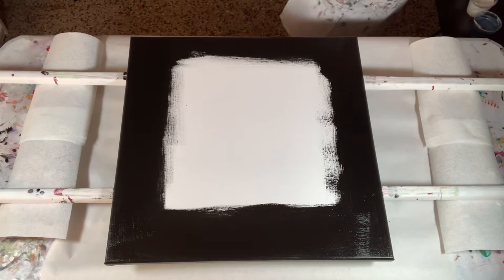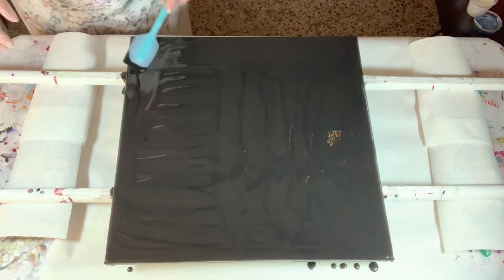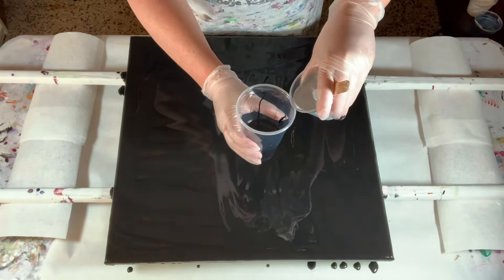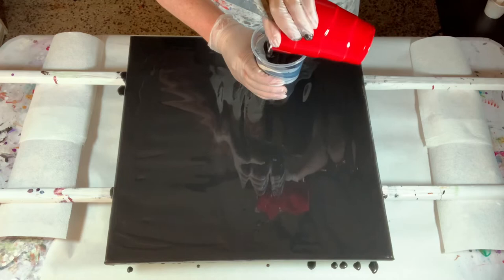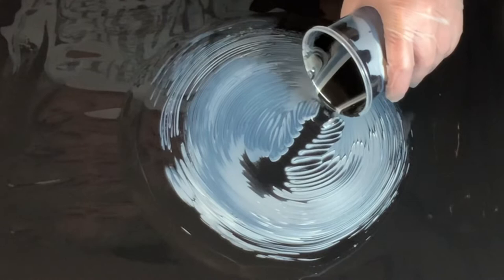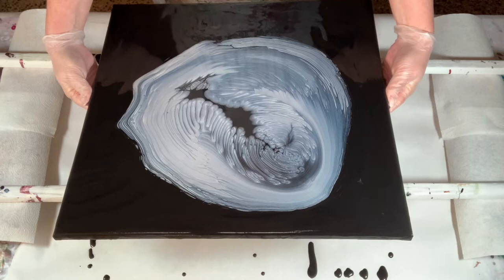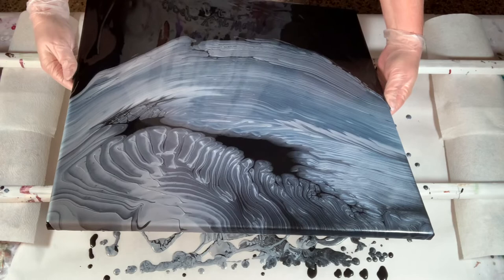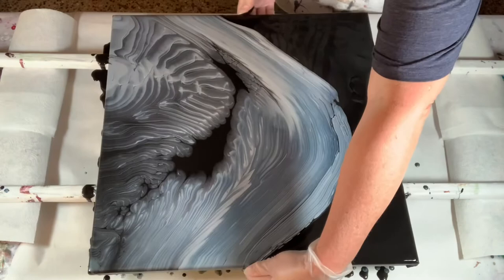#91 Learning to Create Boulder Cells. A @GinaDeLuca Inspired Pour! 😍😍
Hi Everyone! 😊

This pour was inspired by a wonderful and beautifully talented artist who I am blessed to call my friend. Her name is Gina DeLuca.  She does these amazing fluid art pours they create 3D boulder cells with gorgeous results. So please…

This is my first attempt at trying her technique. Although I may not have achieved as many boulders as she does, I am very happy with my results!

Thank you Gina, for the inspiration! 💞

20 x 20 Stretched Canvas

Base Coat:

Liquitex Basics Mars Black

Colors:

DecoArt Americana Metallics Silver
DecoArt Americana Metallics Pewter
DecoArt Americana Metallics Pearl

Pouring Medium:

2 parts Floetrol to 1 part paint.

To thin the consistency of the paints once they were mixed with Floetrol, I used a mixture of 90% Distilled water and 10% Floetrol. All paints were equal consistency.